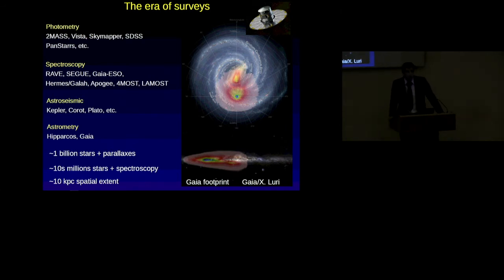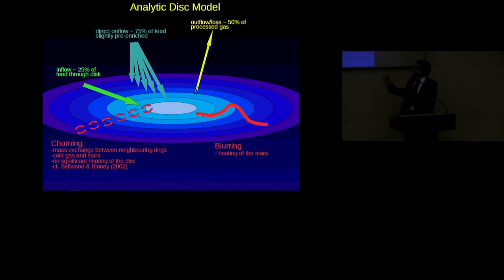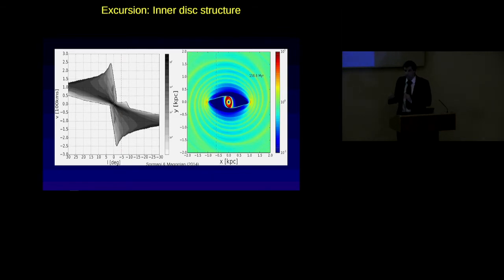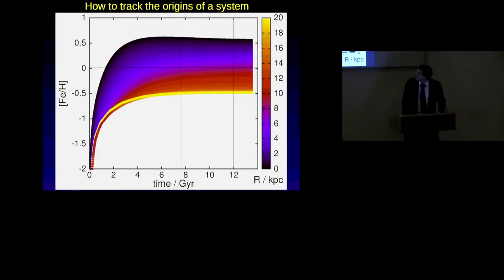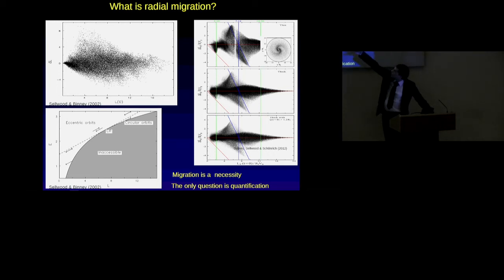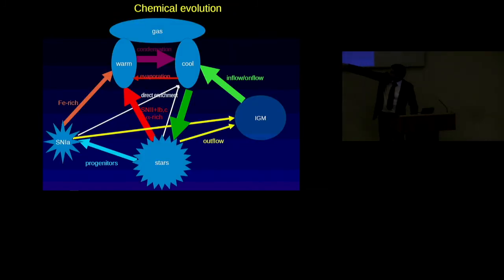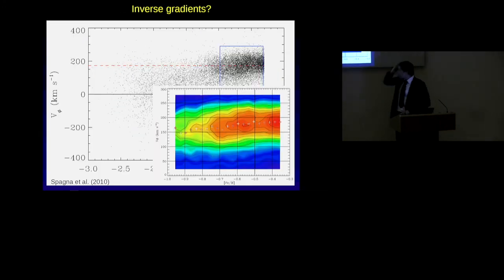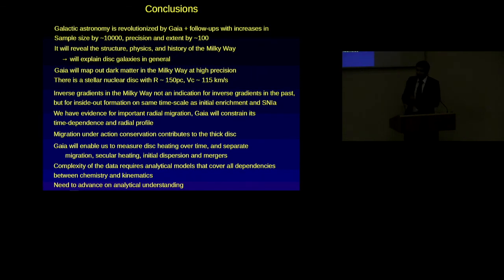Structure and History of the Milky Way - Dr. Ralph Schoenrich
Structure and History of the Milky Way by Dr. Ralph Schoenrich (University of Oxford) on 13/01/2017.